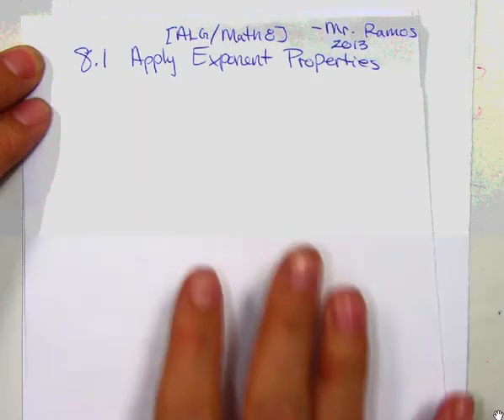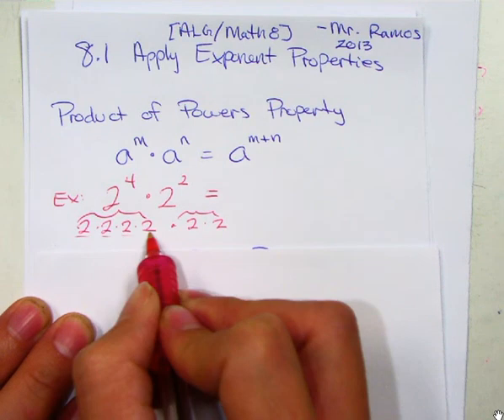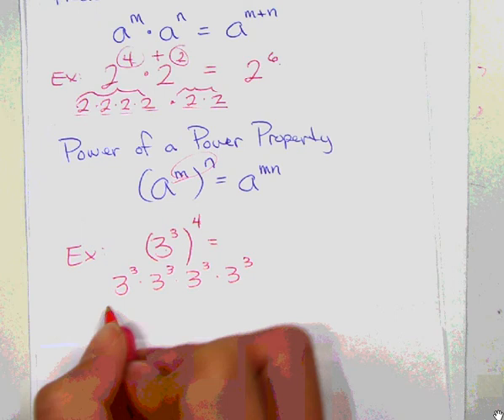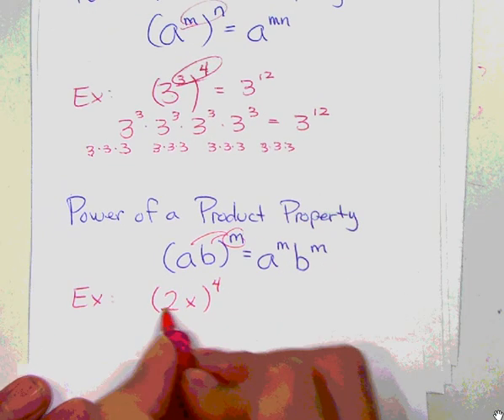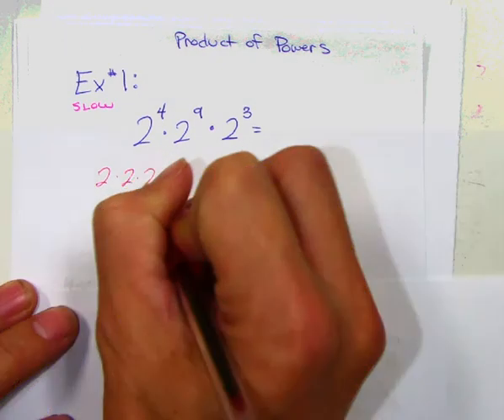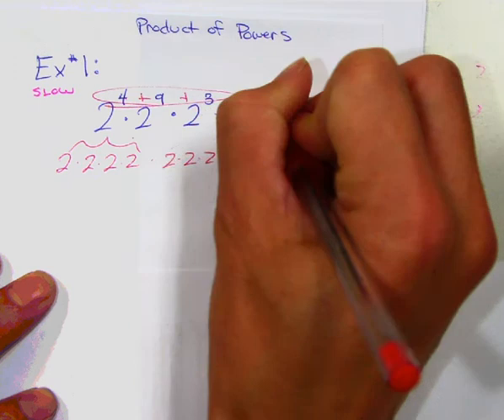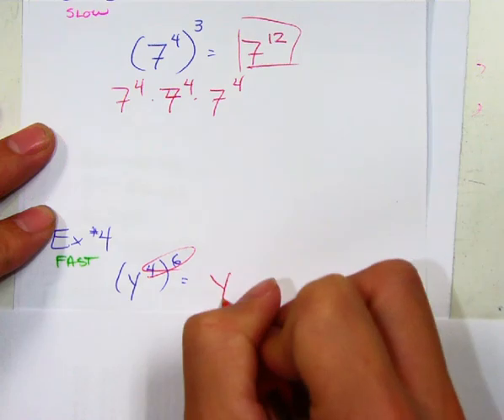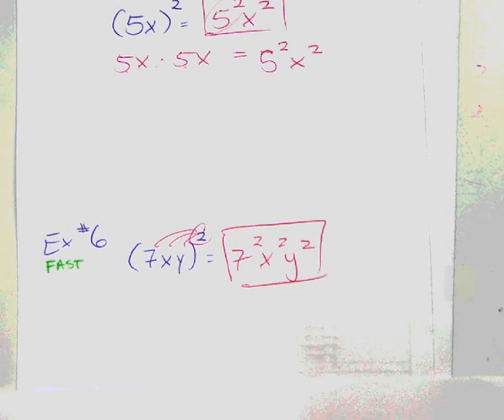Exponent Properties_Ramos Math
Using the Power of Products, Product of Powers and Power of a Power Exponent Properties.